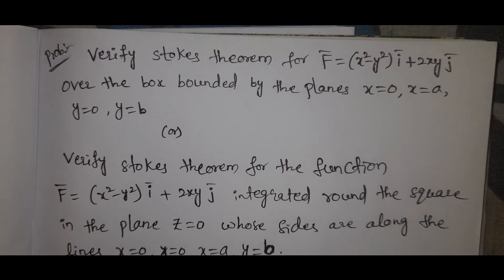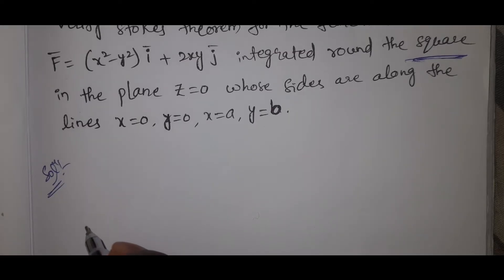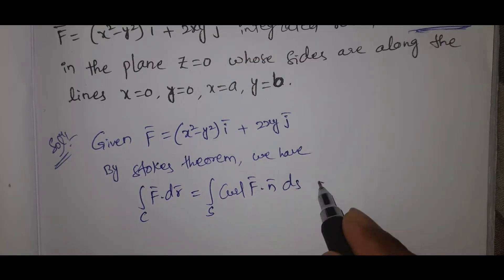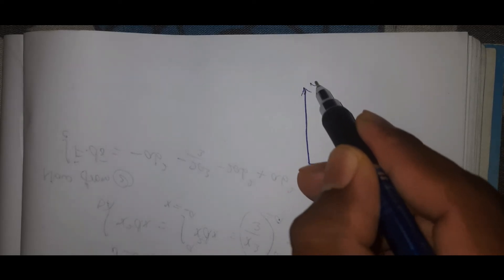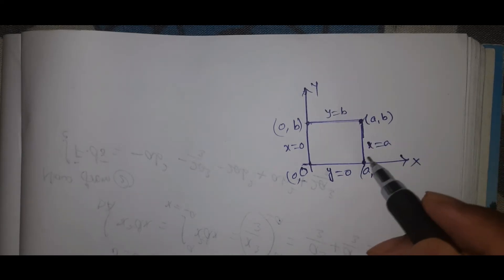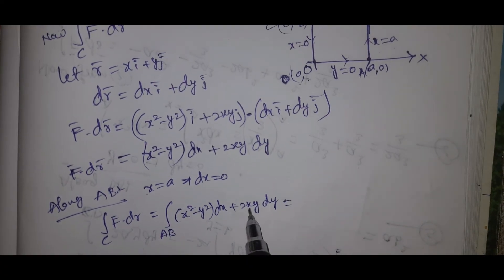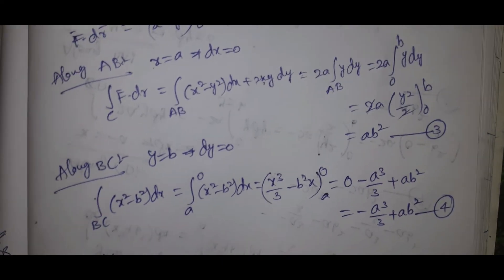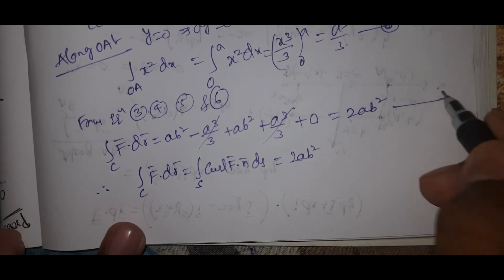Stokes theorem problem|| part-3|| Rajeshlekkalu|| Vector Integration